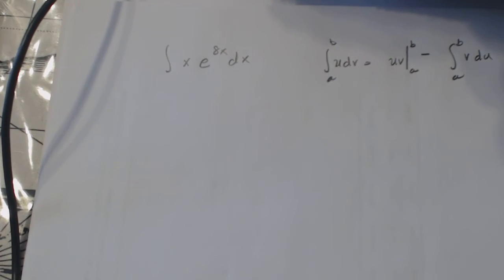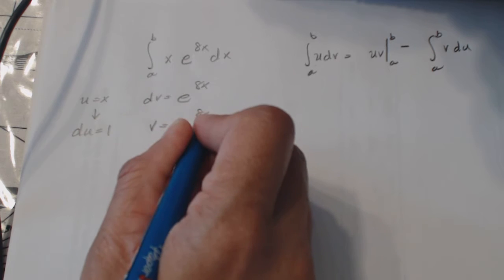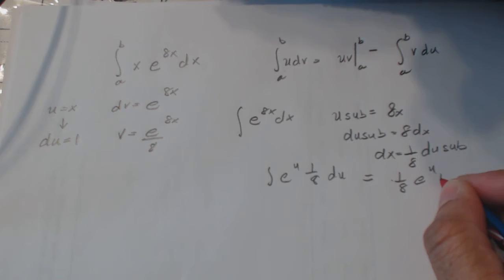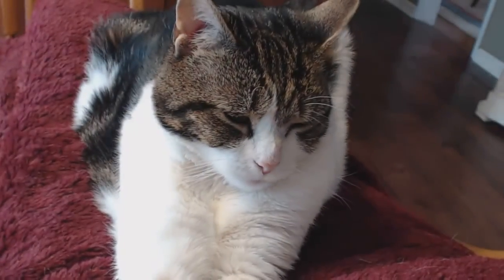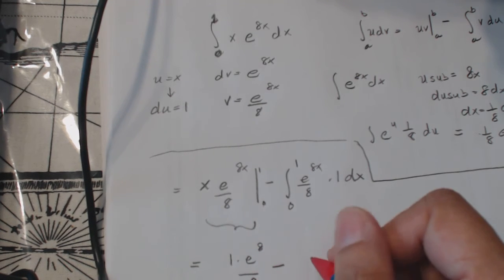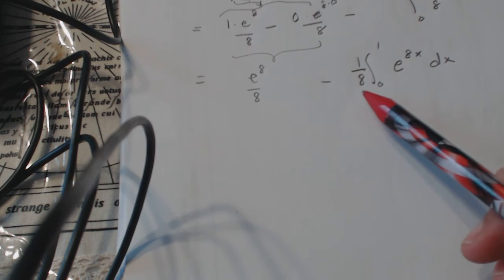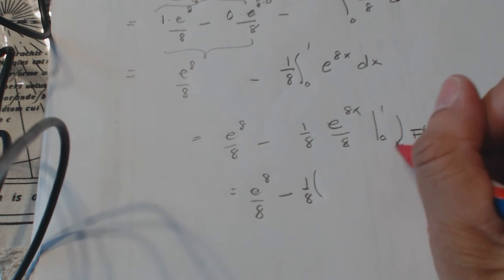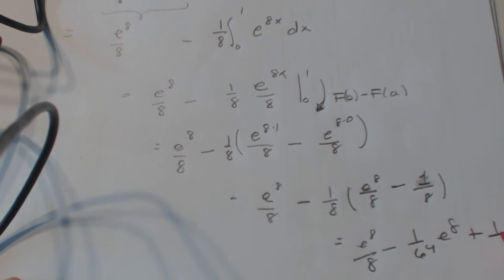Integration by parts with a cat